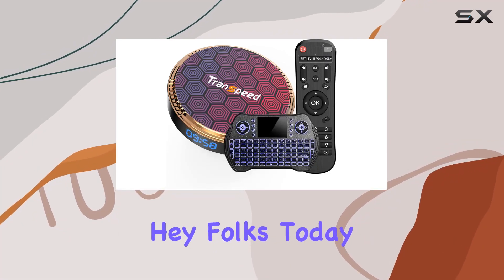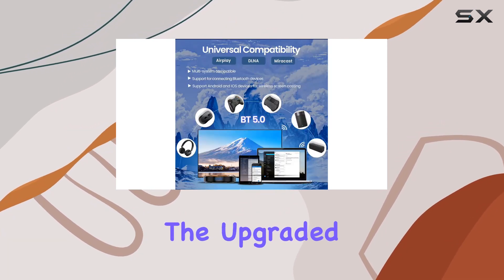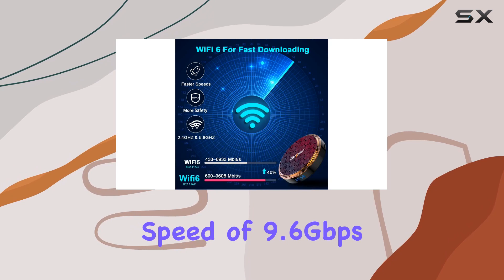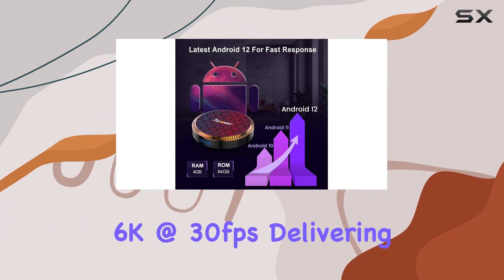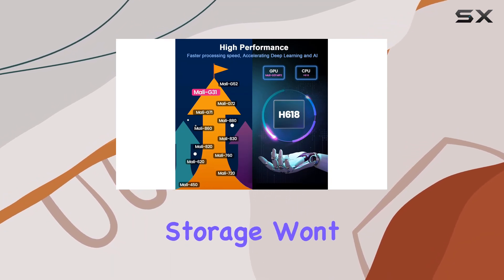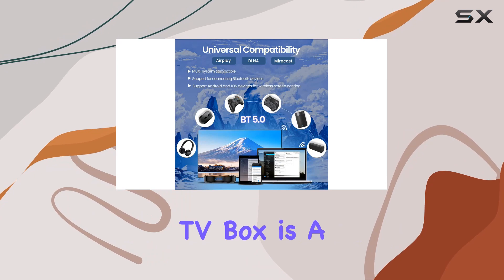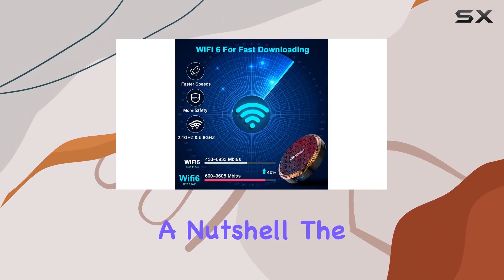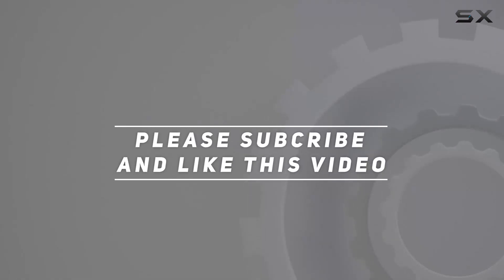Transpeed Android TV Box 12.0 Review 2023 with WiFi 6 & Backlit Keyboard!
0:00 Intro
0:06 Review

Things that we mentioned in this video:
Android TV Box 12.0 : B07PX11SCX